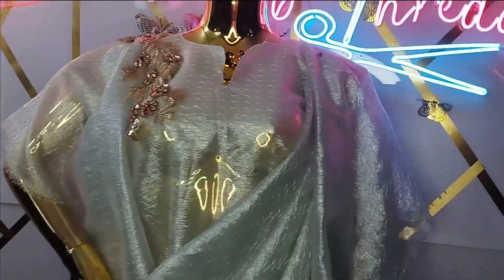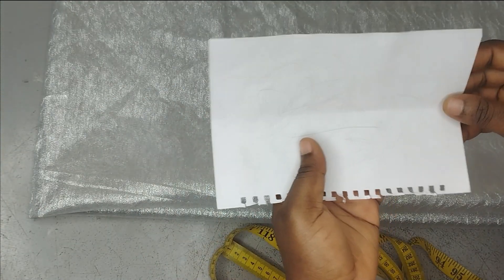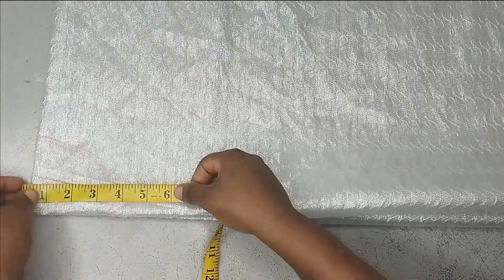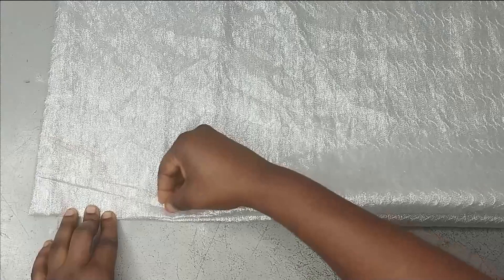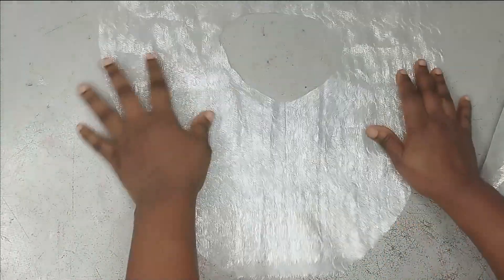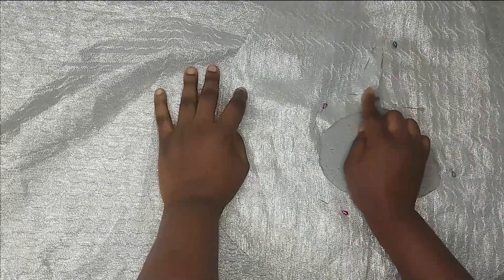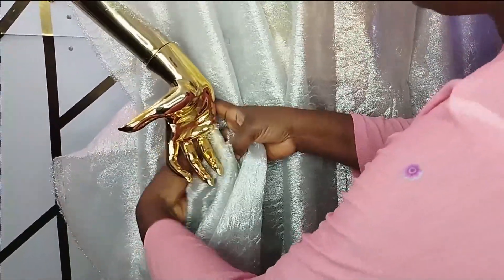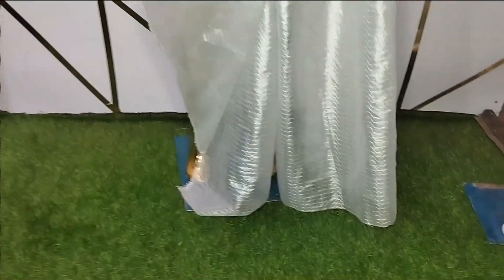How to make a Stylish Draped Agbada Bubu Dress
This is a detailed tutorial on how to make a draped agbada bubu dress. it is a stylish shoulder cross pleated bubu dress. In this bubu dress tutorial, you will learn how to cut and sew this stylish draped bubu dress with this beautiful fabric.